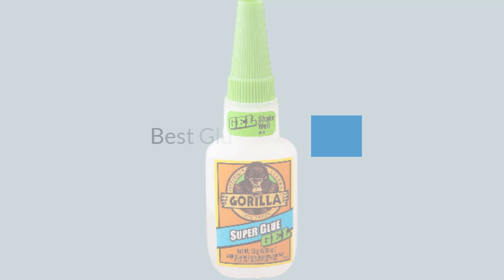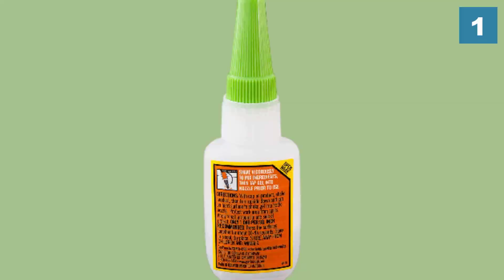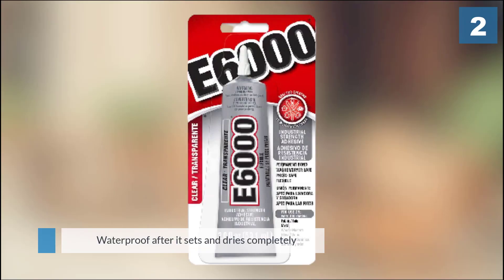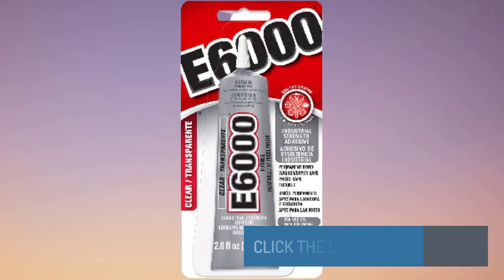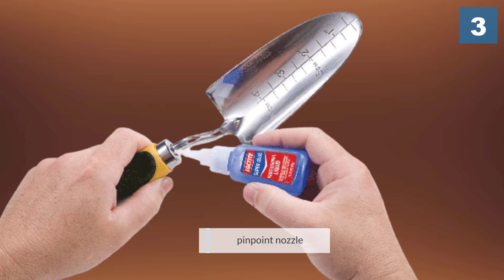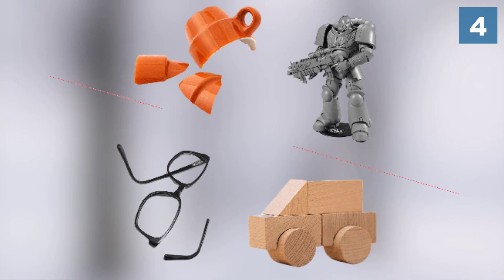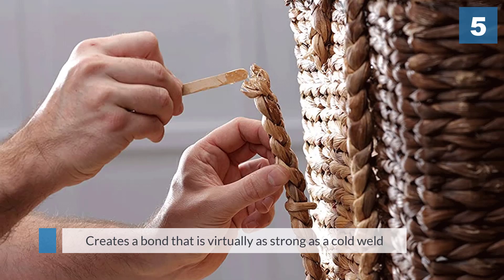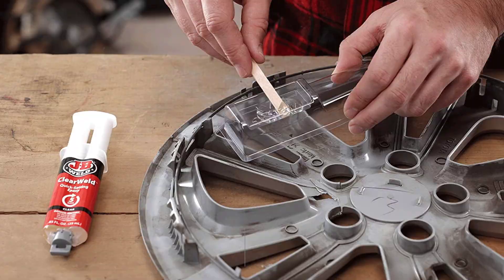Top 5 Best Glue For Glass Review in 2024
Best Glue For Glass featured in this Video:
0:16 1. Gorilla 7700104 Super Glue Gel
1:13 2. E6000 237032 Craft Adhesive
2:09 3. Loctite Liquid Professional Super Glue 20-Gram Bottle 1365882
3:06 4. Professional Grade Cyanoacrylate "Super Glue" by Glue Masters
4:07 5. J-B Weld 50112 ClearWeld 5 Minute Set Epoxy Syringe

What Is a Glue For Glass?
Glass glue is a special class of glue that is created to be strong enough to hold glass together. It’s never good to use glue that’s not specifically designed for the glass, because it may not be strong enough and may cause the glass to break. These glues usually create a strong bond and sometimes these are versatile enough to be used in harsh weather. Usually, these glues dry pretty quickly.

What is the Best Glue For Glass?
If you are looking for the top Glue For Glass, then you are in the right place. Because we are here to help you pick the best product available in the market. The Autos Square team strives to collect as much information as possible, read tons of reviews from actual users, and rank the products based on different factors like quality, value for the price, the reputation of the manufacturers, etc. Please let us know if you have something in your mind in the comment section.